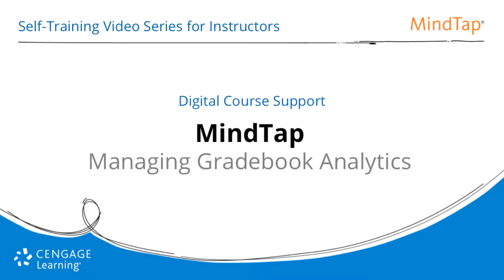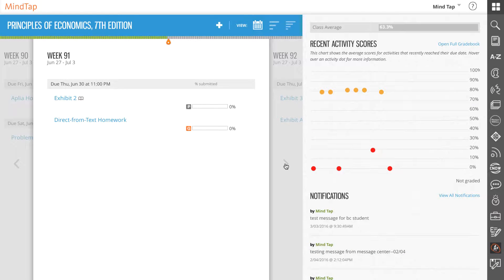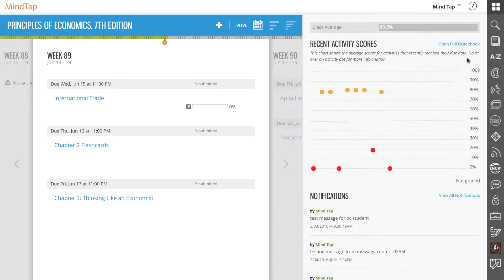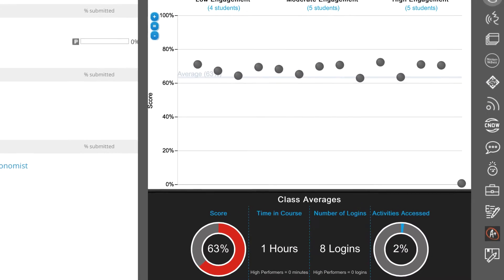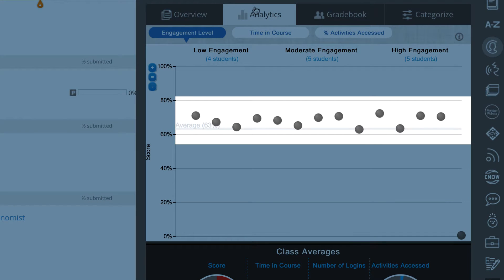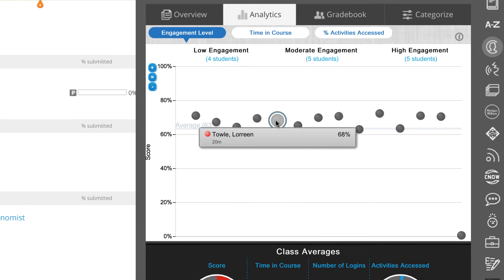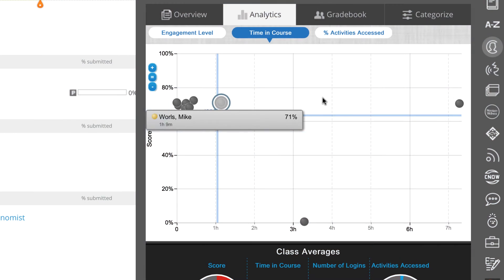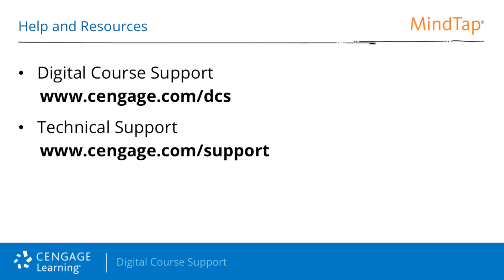MindTap: Managing Gradebook Analytics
This instructor resource video covers how to view student analytics in the MindTap gradebook.